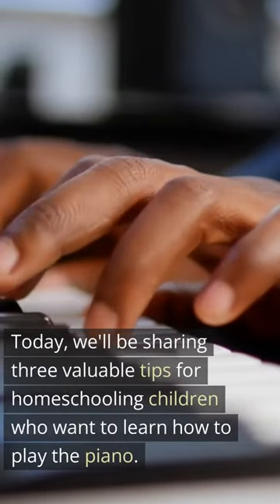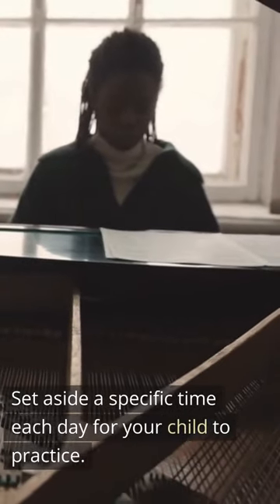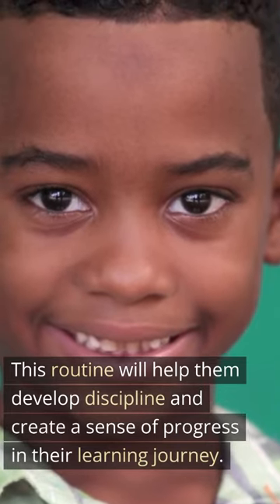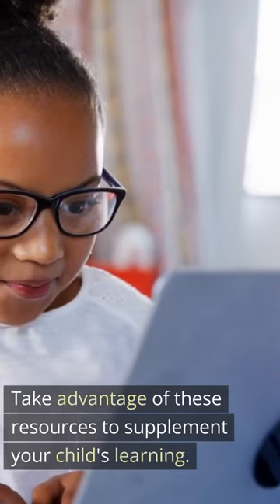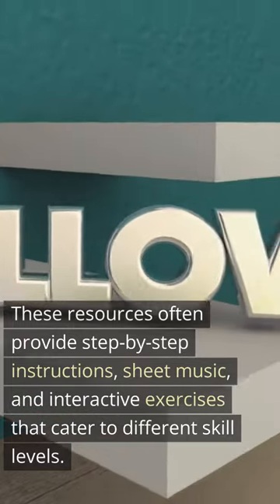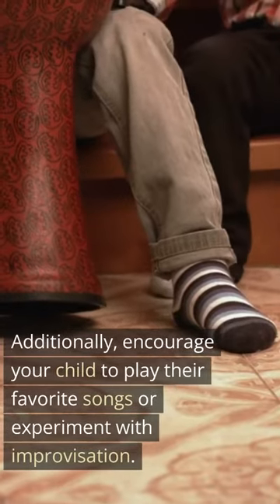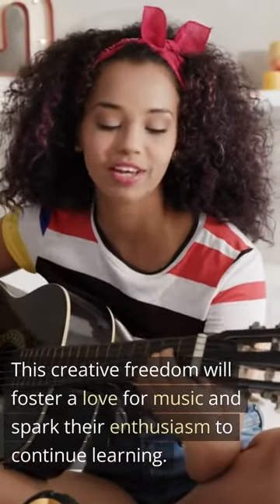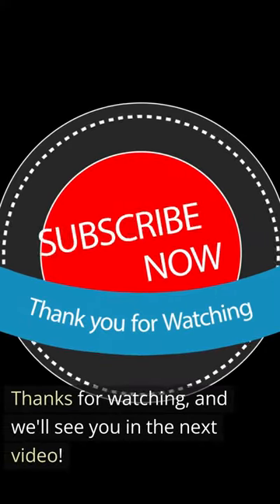From Homeschool to Concert Hall: Transform Your Child's Piano Skills with These 3 Essential Tips!!!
@homeschoolinginsoweto811 is back to share homeschooling tips, resources and information.